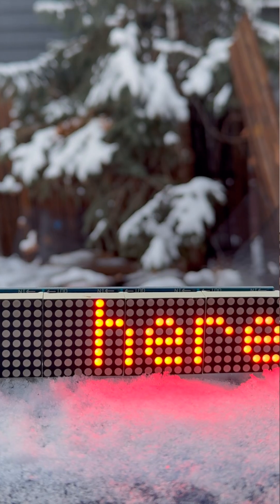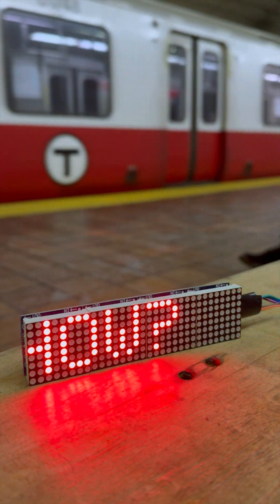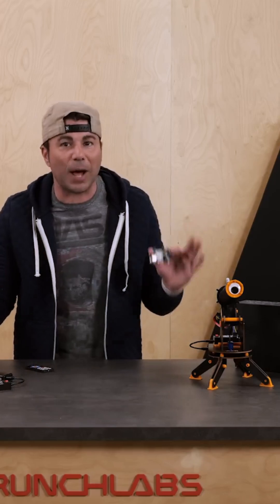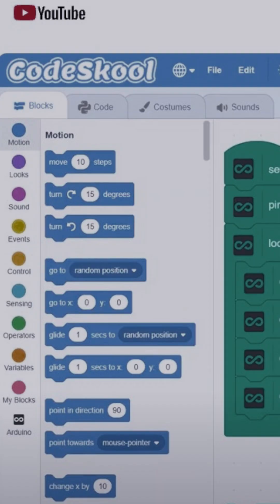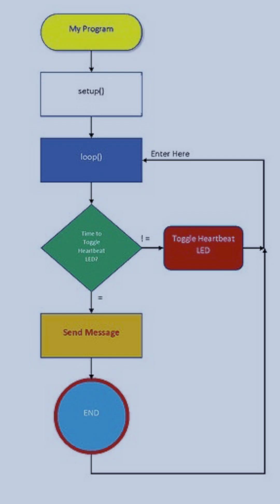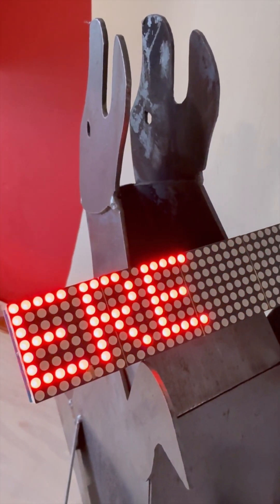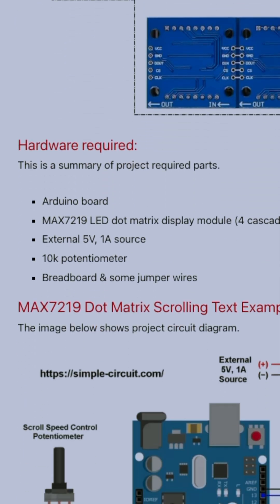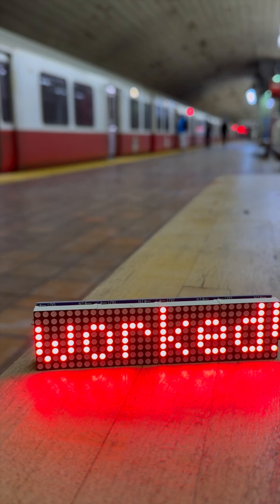Arduino for non-coders: How to put text in the physical world if you don’t know how to code.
How do you put text here, and here, and here — out in the physical world — if you don’t know how to code?

That’s what we’re going to find out in another episode of “Arduino for non-coders.”

Because the word is out that, as YouTuber Mark Rober, has said, “     “

One reason is the rise of AI platforms.

Another factor is the amount of code and knowledge out there - created by actual, real live humans. The hugeness of this stockpile is always on the rise because Arduino is open-source.

This time we tested the human-helper factor, as we attempted to learn HOW to put TEXT in remote places like HERE, and HERE, and HERE using an Arduino and a cheap LED Dot Matrix display.

An Internet search turned up a half-dozen posts and tutorials on this tiny topic, with plenty of wiring diagrams and code.

We went with MakerGuides, and its code… worked!

Another feather in the cap of the Arduino microcontroller, which is looking more and more like the default brain for your placemaking or public art project, whether you know how to code or not!

Here are the sections:
0:01   How do you put text in the real world?
0:10  You no longer need to know how to code
0:20 One reason is the rise of AI platforms
0:23 Another reason: the number of real, live humans who share open-source code
0:30 We’re going to test if we can get code from real, live humans.
0:40 We’re using an Arduino and a LED Dot Matrix display
0:44 There’s a lot of good human content out there, on this topic. We chose MakerGuides.
0:48 The code worked! Another feather in the cap of the Arduino microcontroller, as being the default brain for placemaking and public art.

*Details, Links, & Credits*

MakerGuides is on the web at: makerguides.com

Some footage shot at Artisan’s Asylum, Boston, Massachusetts, USA